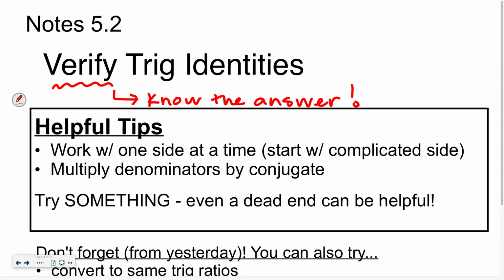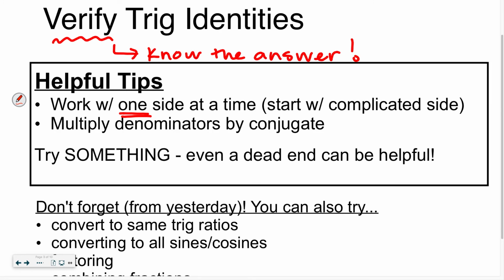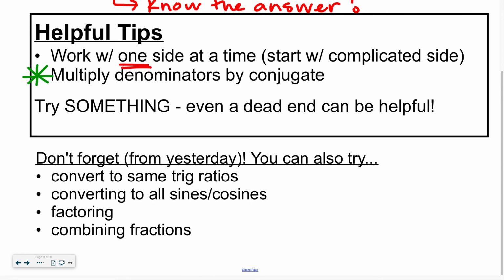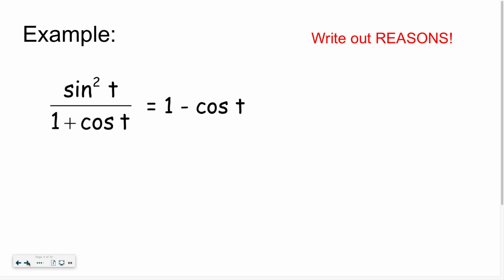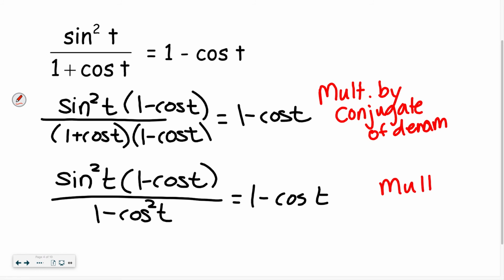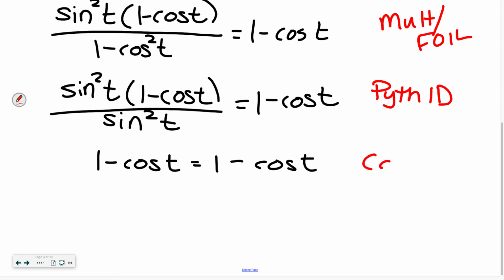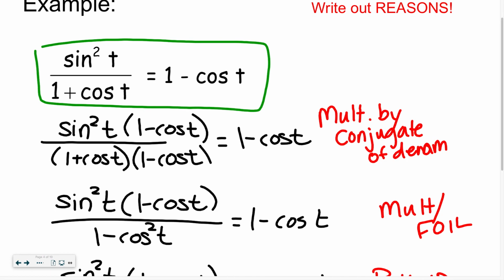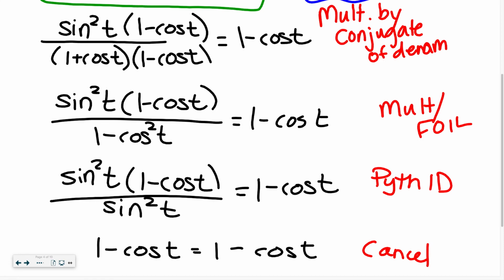Notes 5 2